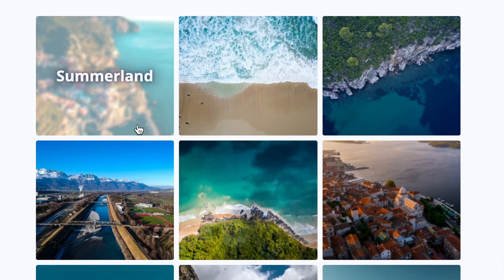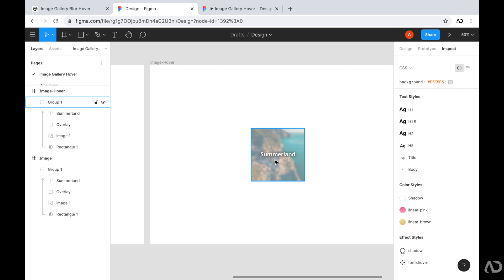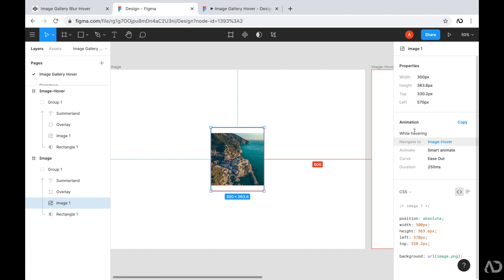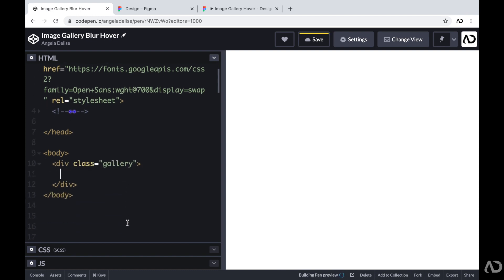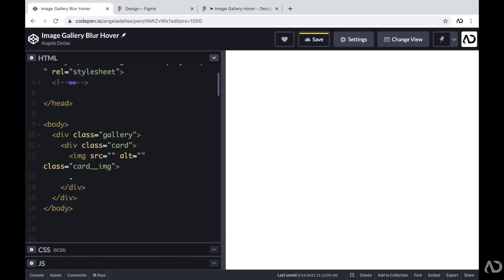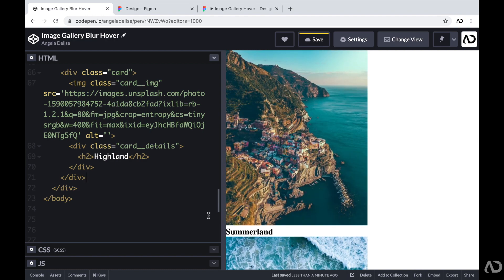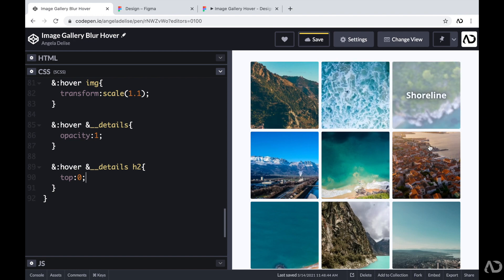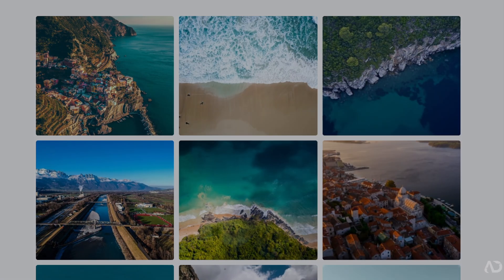Image Gallery Blur Hover Effect | Figma Prototype to HTML CSS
In this video I go over how to create this Navigation Bar using only HTML and CSS. I show you the full front end coding tutorial, where I create the structure of the elements in HTML and then write all of the styling and effects with CSS. I use Flexbox for the layout and then add hover effects with a pseudo element.

In this video I show you:
0:00 - Intro
0:18 - Figma Prototype
1:11 - Figma Inspect
2:12 - HTML Code
4:20 - CSS Code
11:02 - Hover Effect